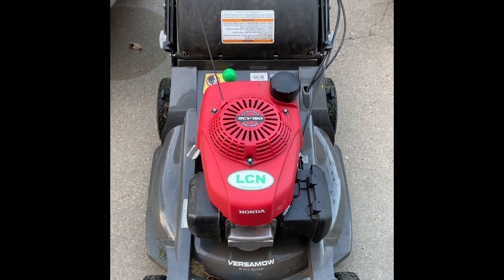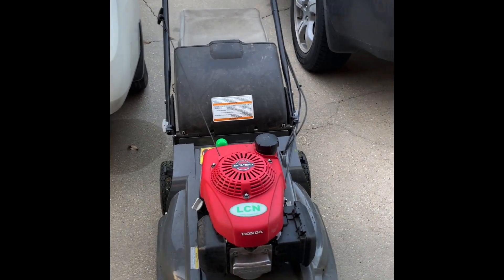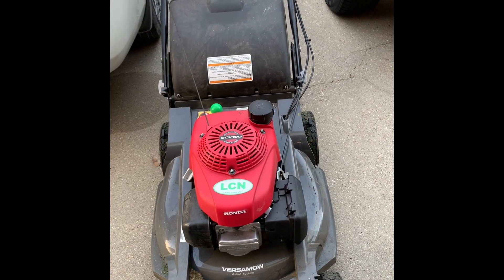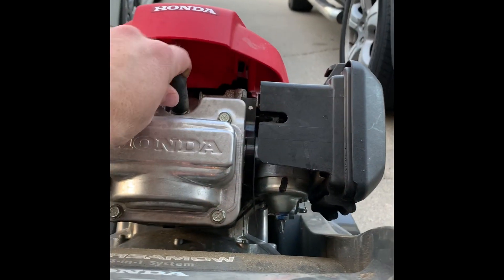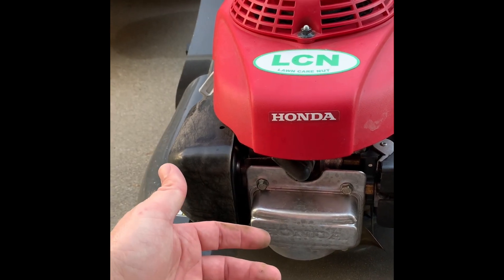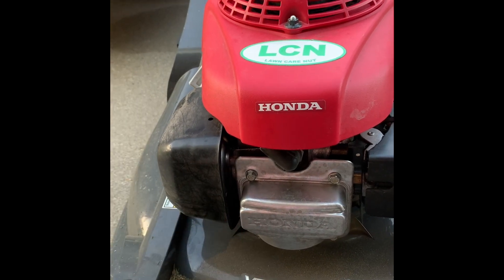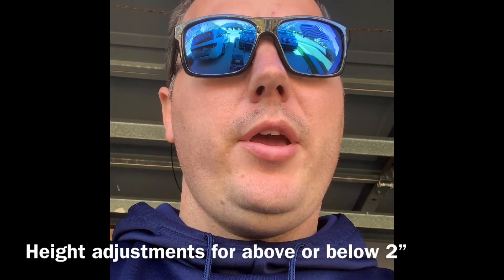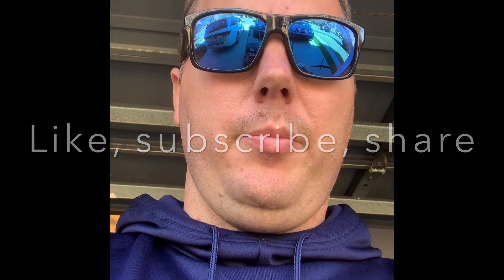Honda HRX 217 HYA overview and blade change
General overview of the Honda HRX 217 HYA and blade change. When I purchased my mower I only found limited information on the HYA model so wanted to get a little info out there in case someone else is considering one for themselves.

Also a quick little how to on changing out the blades. I try to keep a spare set sharpened so I can change them out in just a few minutes with some basic tools.

I mentioned the importance of safety with removing the spark plug wire to prevent accidental starting of the engine several times in this video. I realize this particular model has blade stop technology that requires engagement of a handle to engage the blades. However, most models don't have this feature and operation is straight shaft that spins the blades if the engine is running. I don't want someone to confuse the two and have a major accident. It's good safety to treat all mower models the same when doing maintenance in regards to standard safety practices.

Overview starts at 0:54
Safety tips 3:30
Maintenance tips 4:35
Blade change 5:25